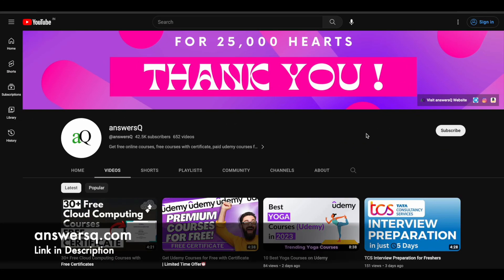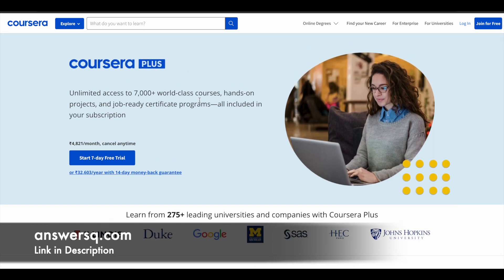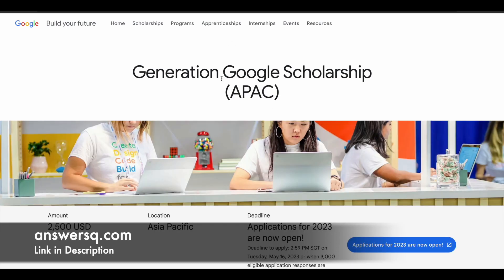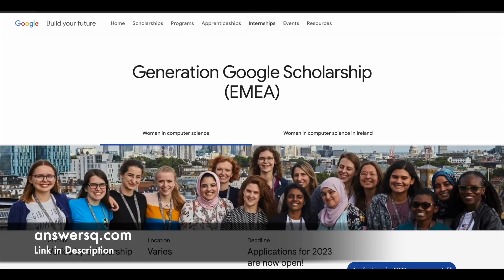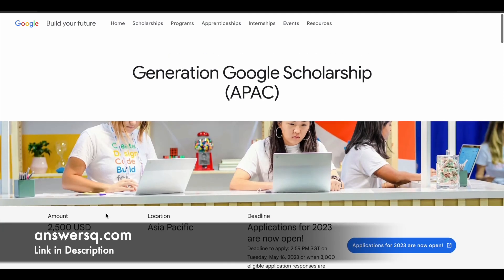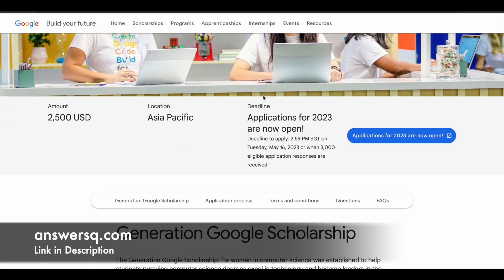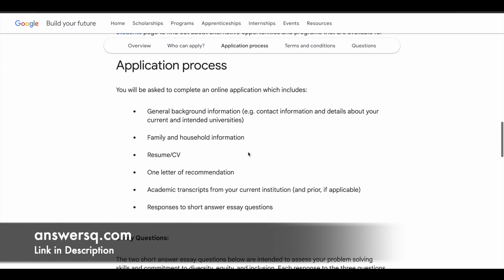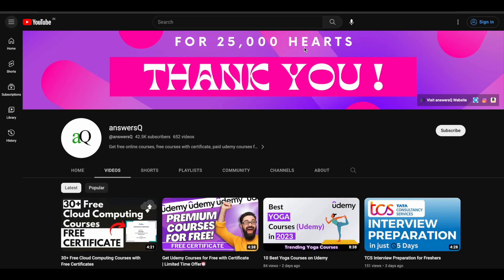Generation Google Scholarship 2023 for Students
Google has created a scholarship programme called Generation Google Scholarship to help students who desire to pursue degrees in computer science, computer engineering, or a closely related technical discipline in college.